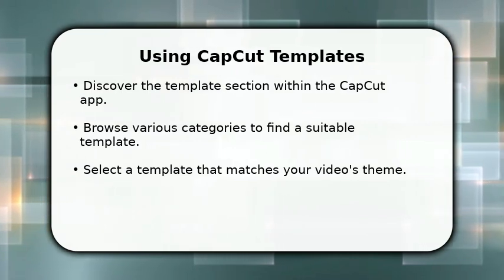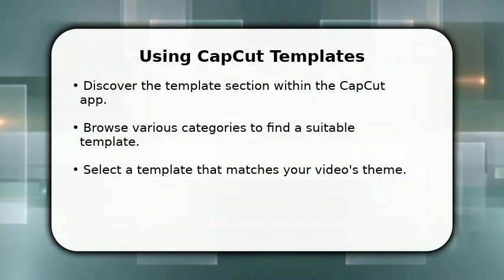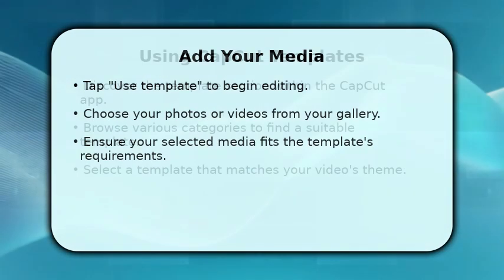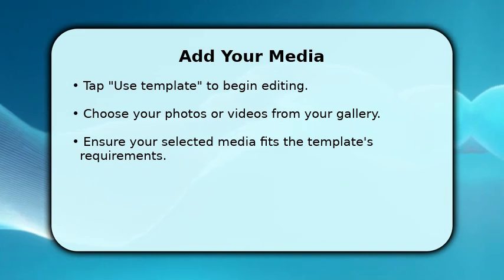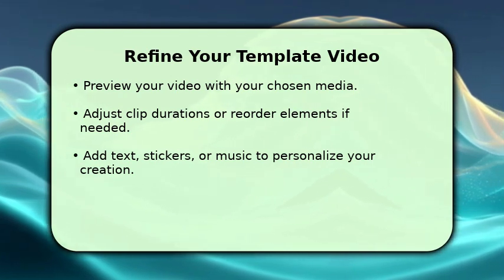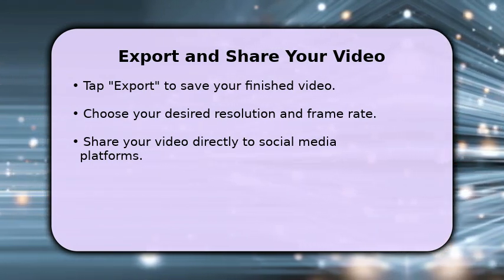How to Use Template in New Capcut (Updated)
▸ (s) In this updated tutorial, we'll show you how to use templates in the new Capcut app. Whether you're a seasoned creator or just starting out, using templates can save you time and help you produce high-quality videos quickly. From choosing the right template to customizing it with your own footage and music, we'll cover everything you need to know.